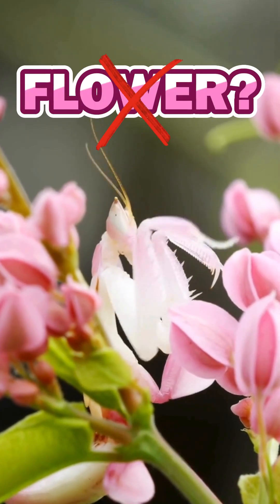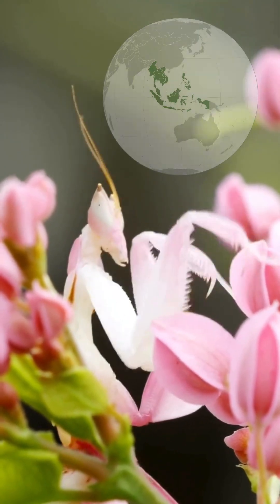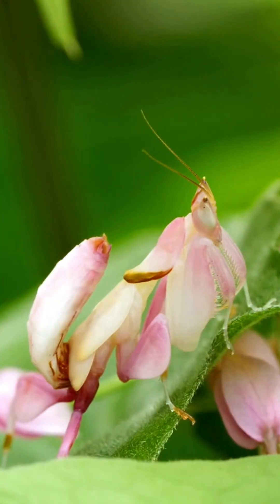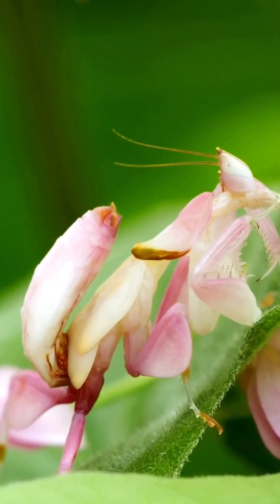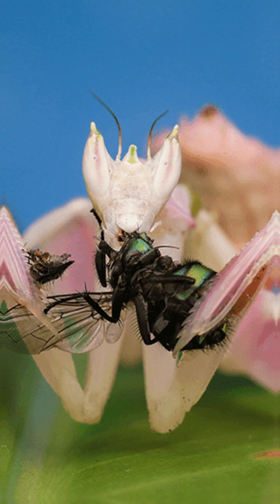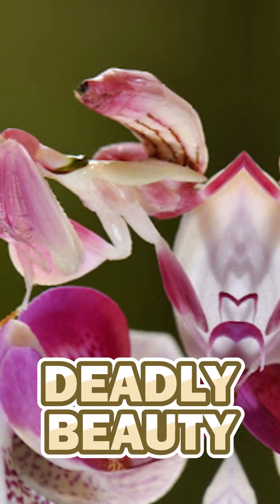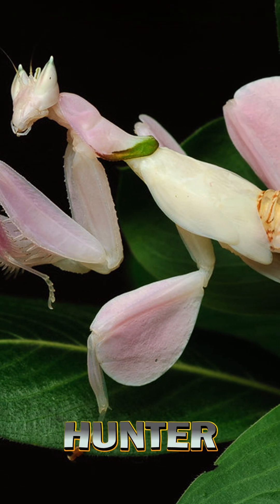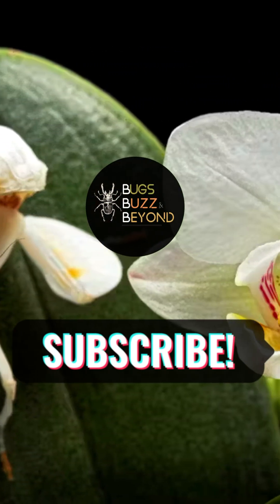The Orchid Mantis: Nature’s Flower Assassin!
Think it's a flower? Think again! The orchid mantis is a master of disguise, fooling insects—and humans—into thinking it’s a harmless bloom. Native to Southeast Asia, this beautiful predator uses camouflage to attract prey and strike with lightning speed! ⚡